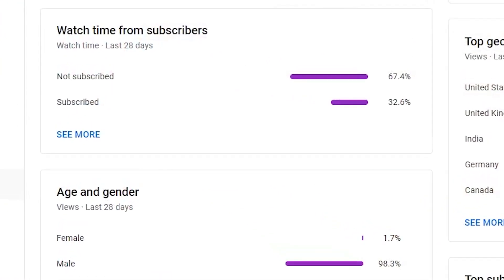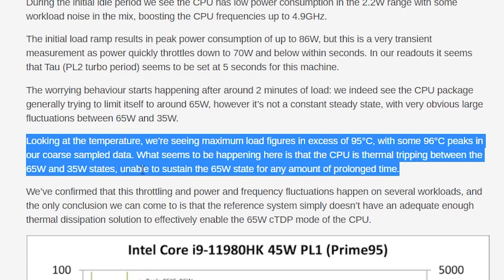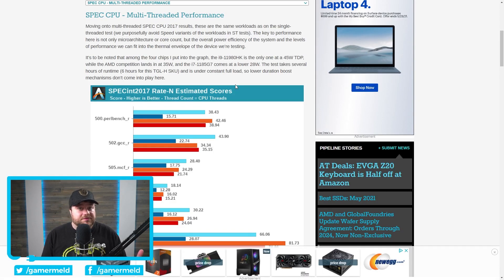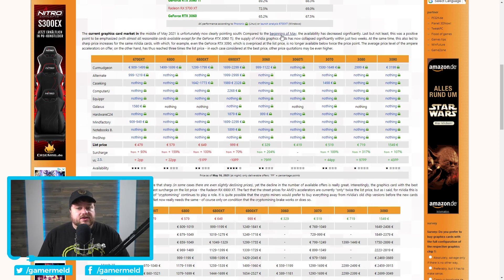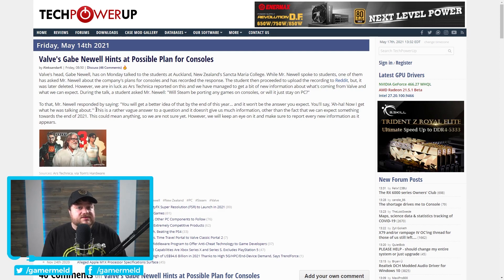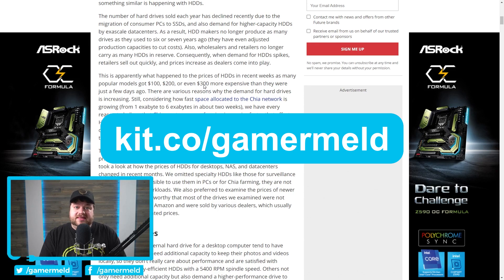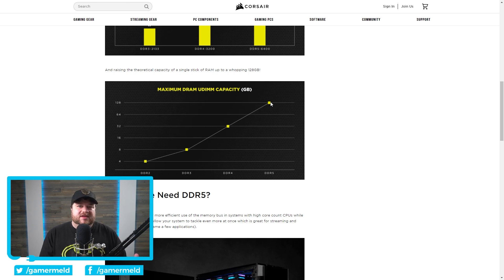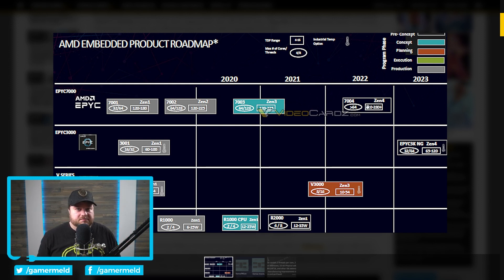NOT AGAIN!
AMD is adding more cores, DDR5 is amazing, more shortages and price hikes, new Valve console and the first review of Intel's new CPU!

TIMESTAMPS
0:00 Intro
0:51 First Review Of Intel's New CPUs
5:14 GPU Prices
6:10 New Steam Console??
7:17 HDD Shortage & Price Hike
9:21 DDR5 Is Amazing
10:50 AMD Is Adding More Cores!